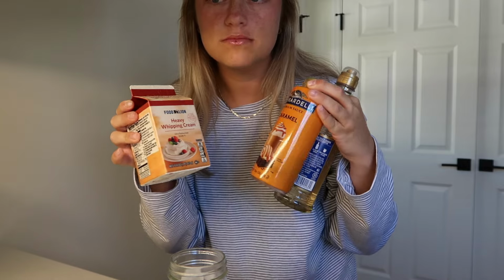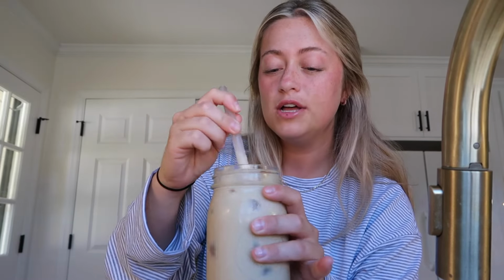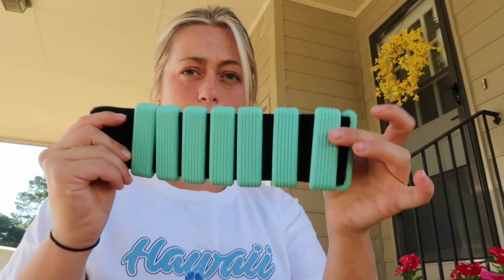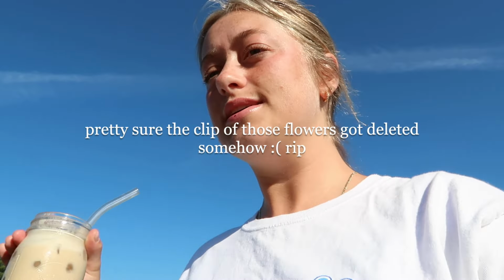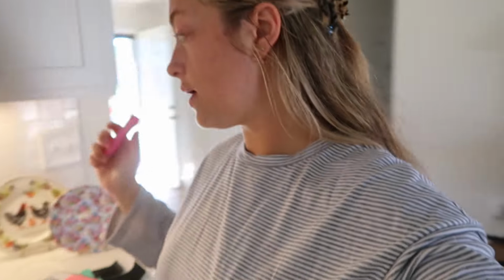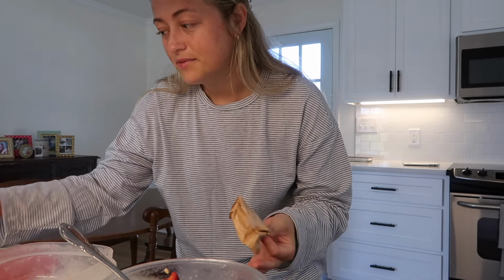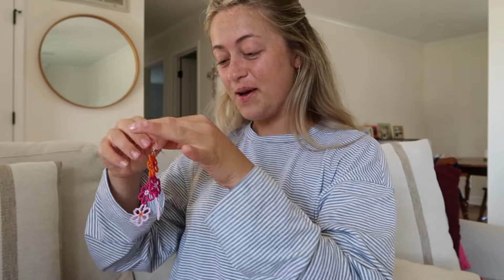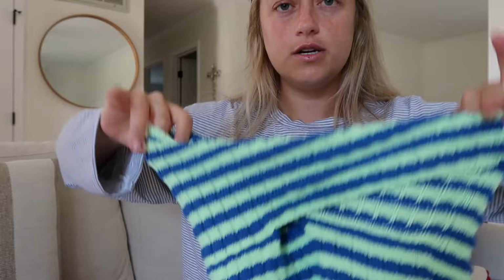7am Summer Morning Routine ☀️🍓| Shelley Peedin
Business Instagram: @ShelleysSeaShells

Thank you all for following along each week! You all make my little youtube channel SO FUN ◡̈